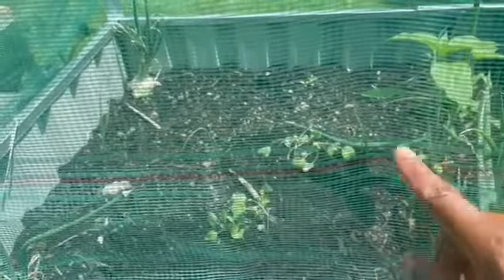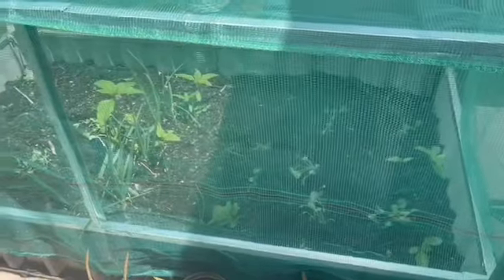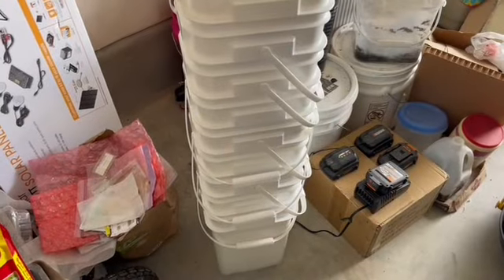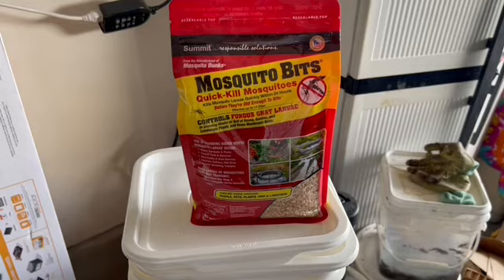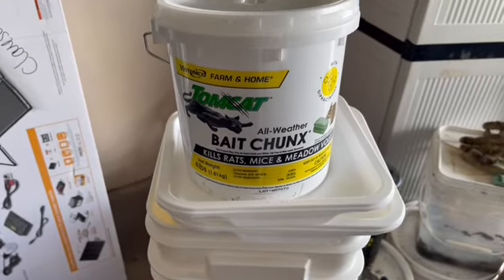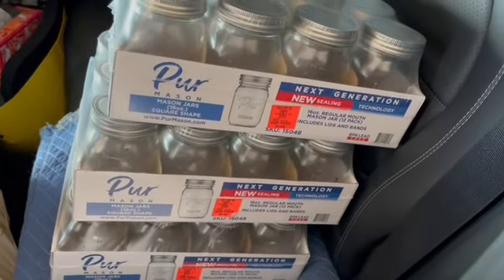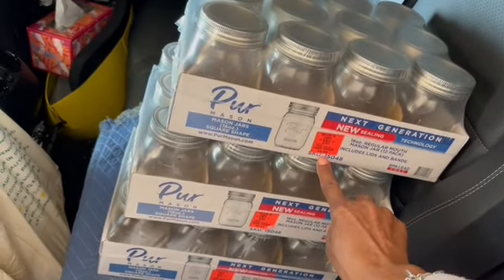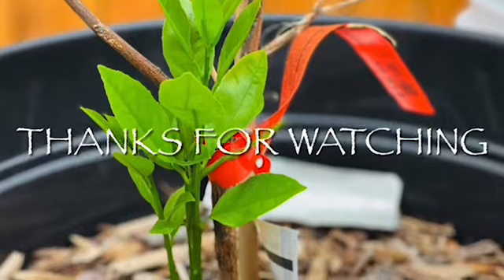Sharing Plants from the Garden | Season 5 | E32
In today’s episode.  I take you into a family members garden space.  I share some seedlings I grew to help then have a prosperous spring/summer garden.  I share with you items I've picked up from the store for the garden and for canning projects.

Hantaviruses are a family of viruses spread mainly by rodents and can cause varied disease syndromes in people worldwide.  Infection with any hantavirus can produce hantavirus disease in people. Hantaviruses in the Americas are known as “New World” hantaviruses and may cause hantavirus pulmonary syndrome (HPS). Other hantaviruses, known as “Old World” hantaviruses, are found mostly in Europe and Asia and may cause hemorrhagic fever with renal syndrome (HFRS).

If this is your first time viewing my channel.  Welcome to my garden.  I’m happy you’re here.😊